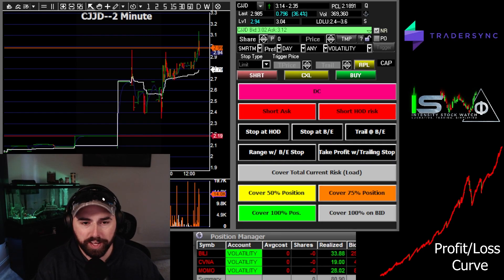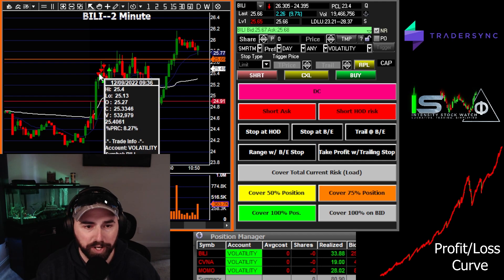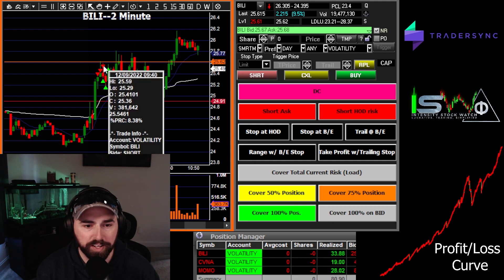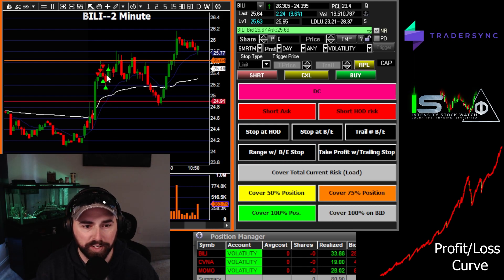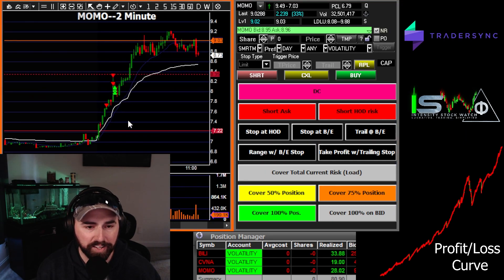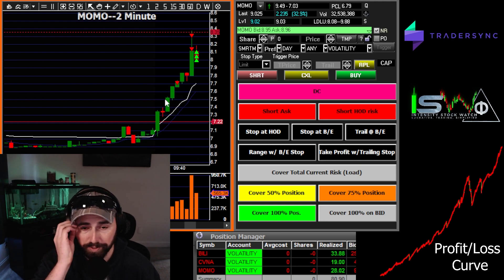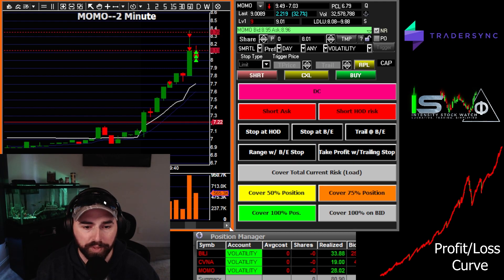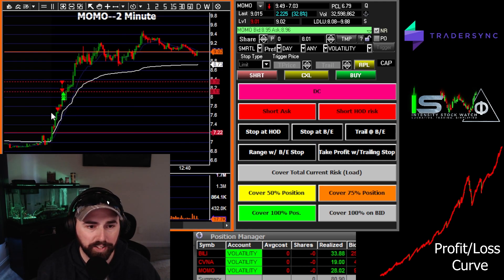Live Day Trading! 12-09-22. $BILI. $CVNA, $MOMO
$$$ ::: Up to $1k of Interactive Brokers Stock ::: $$$
Use this link to get up to $1k of IBKR stock when signing up with Interactive Brokers! Ask me for details!